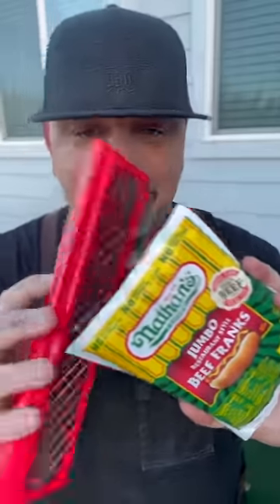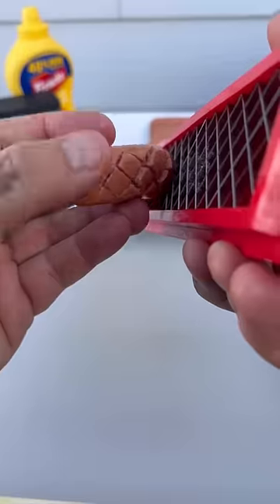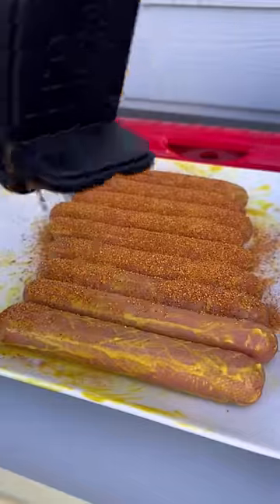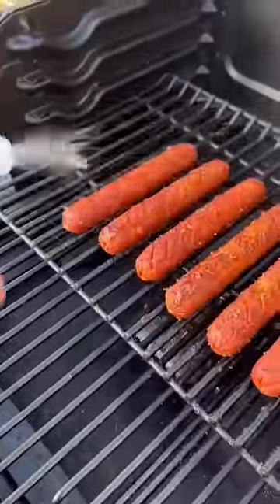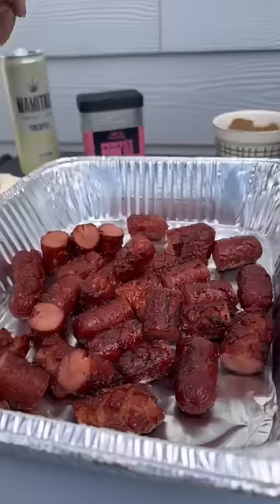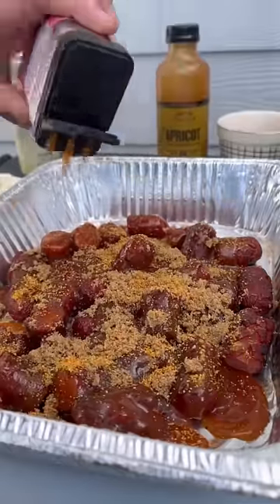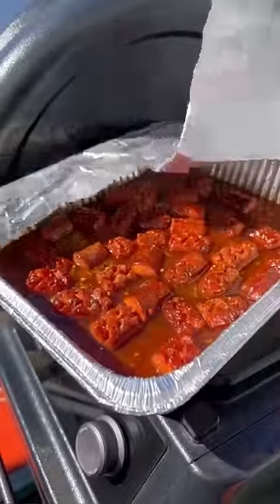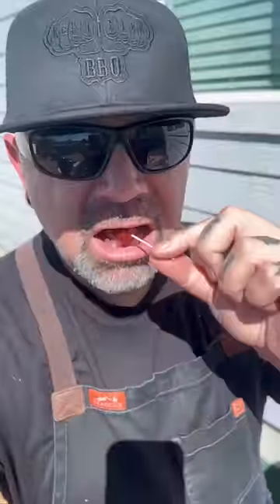Hot Dog Burnt Ends